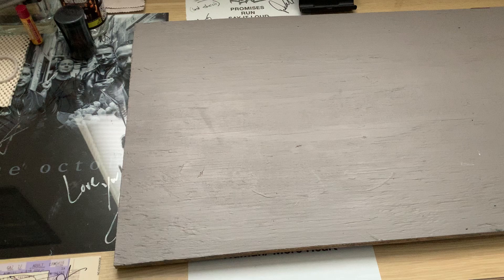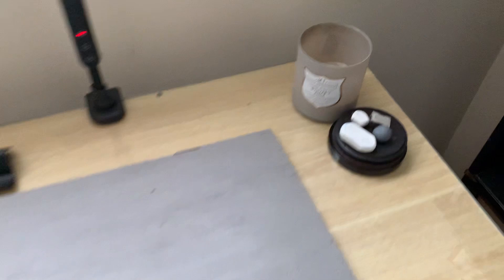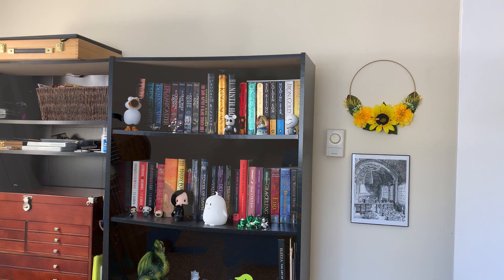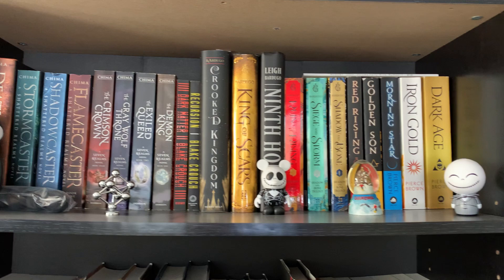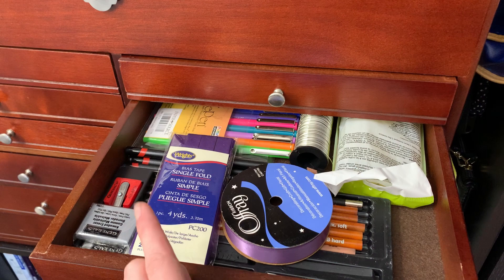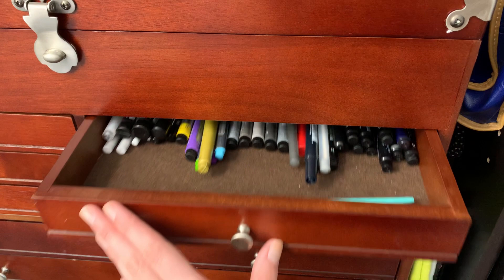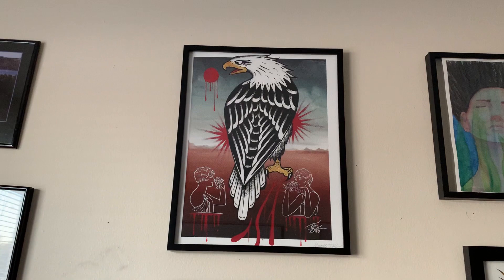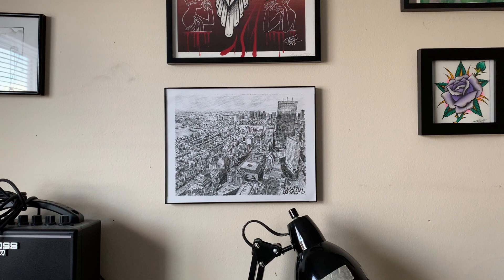MY ART STUDIO | Art Studio Tour \\ Bookshelf Tour (+art supply organization!)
Welcome to my art studio tour, which also conveniently includes a bookshelf tour as well! In this video I showcase my creative space, detailing how I store my books, art supplies, and music supplies. This video gives you insight into my art supply organization, bookshelf organization, and shows in more detail the knicknacks and various background elements featured in some of my videos. If you want to know where anything is from, let me know in a comment.

Wall Artwork By:
@wildcountrycrafts on instagram
@anexastihor on instagram
Denise Soden (@inliquidcolor)
Tim Beck (@timbecktattoos) of Freedom Ink Tattoos
Me (@craftycrandall)
Blue Penguin piece and Shanghai piece unknwown.

My Filming Equipment:
Microphone | Razer Seiren X Mic
Accessories | Ubeesize Ring Tripod and Ring Light